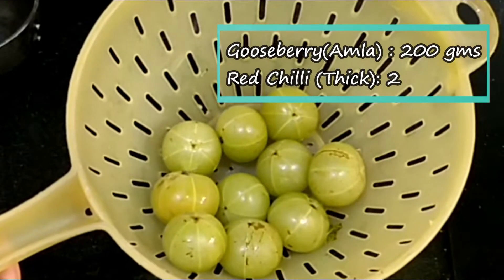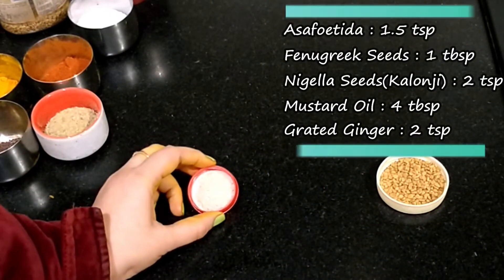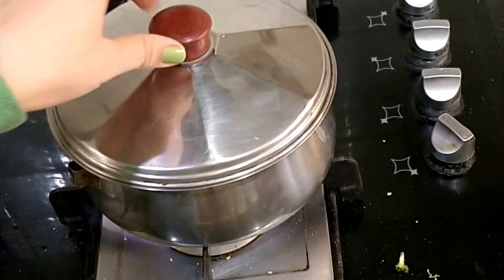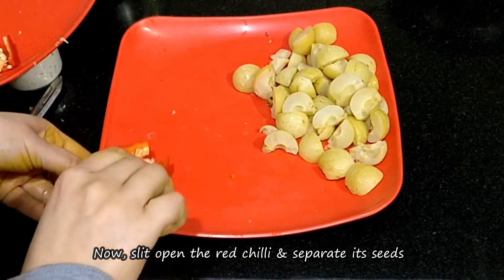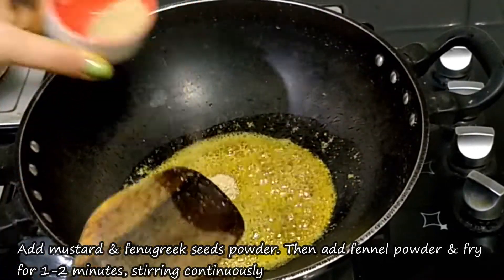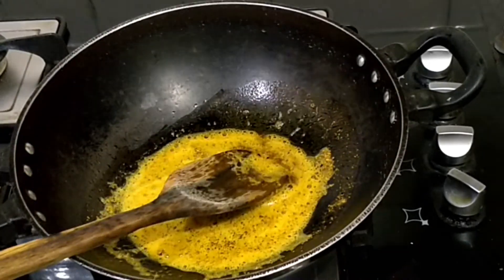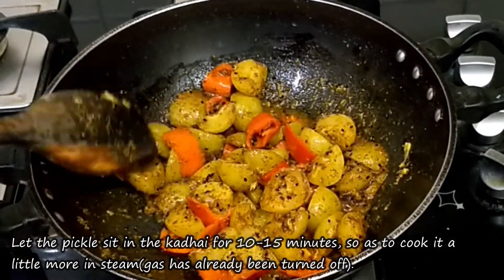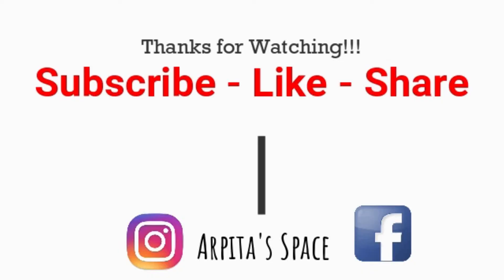Gooseberry pickle|Amla achaar|सर्दियों के लिए आचार |Arpita's Space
In this video, learn how to make gooseberry(Amla) pickle, which is made spicy by adding some whole red chillis to it.Amla/gooseberry is great for winters since it helps build immunity, and is a good source of Vitamins. It is also great for eyes & natural hair growth.

Title: Indian pickle recipe for winters|सर्दियों के लिए आचार |Amla ka Achaar|Gooseberry pickle recipe|Arpita's Space

If you like this Indian pickle recipe for winters|सर्दियों के लिए आचार |Amla ka Achaar|Gooseberry pickle recipe|Arpita's Space then please click on the like button

If you like this Indian pickle recipe for winters|सर्दियों के लिए आचार |Amla ka Achaar|Gooseberry pickle recipe|Arpita's Space then please click on the Share button

INGREDIENTS:

Gooseberry(Amla) : 200 gms
Red Chilli (Thick): 2
Fennel Seeds : 1 tbsp (coarsely grinded)
Turmeric Pwdr: 2tsp
Mustard Seeds : 2 tsp
Salt : 1/2 tsp or to taste
Red Chili Powder : 1.5 tsp
Asafoetida : 1.5 tsp
Fenugreek Seeds : 1 tbsp
Nigella Seeds(Kalonji) : 2 tsp
Mustard Oil : 4 tbsp
Grated Ginger : 2 tsp

Tags Used: How to make pickle
Homemade pickle recipe
Indian Pickle recipe
Gooseberry Pickle
Amla Ka Achaar
Lal Mirch Ka Achaar
Spicy Pickle Recipe
Pickle in less Oil
How to boost immunity